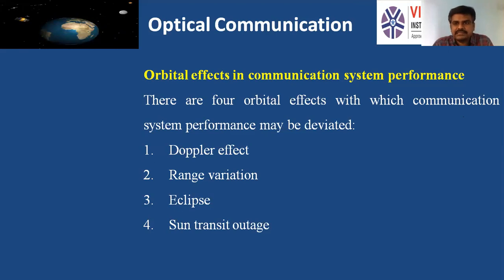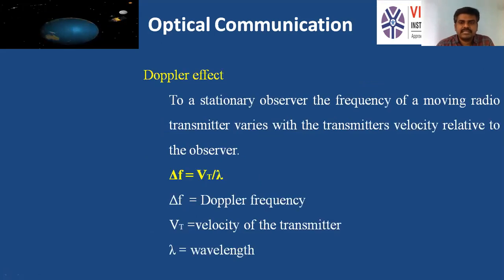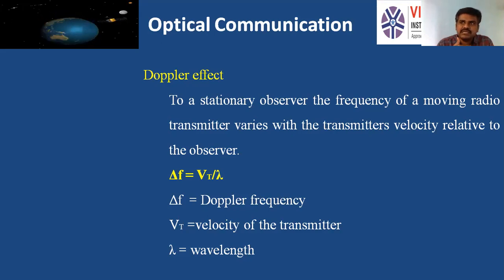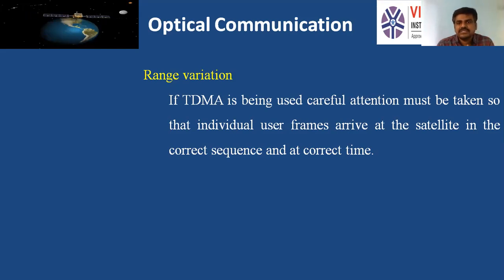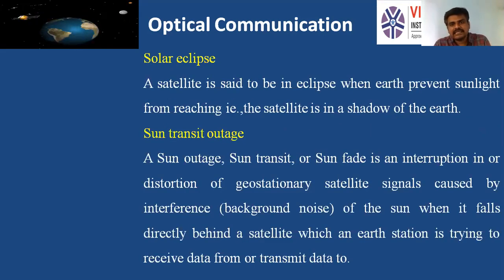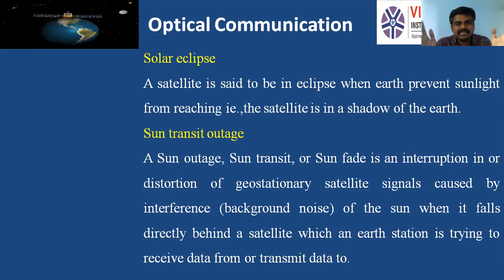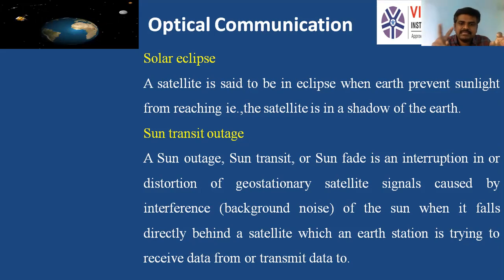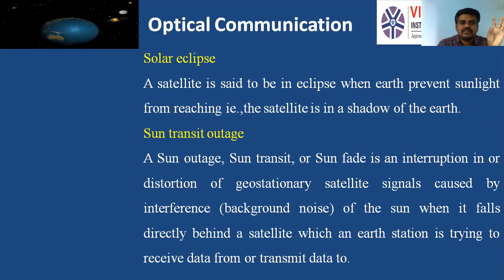Satellite Communication Unit 1 Lec7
This video is intended for B.Tech 4th year 2nd semester students.